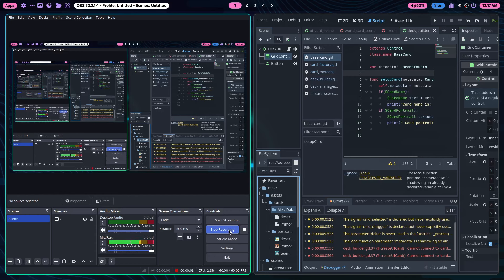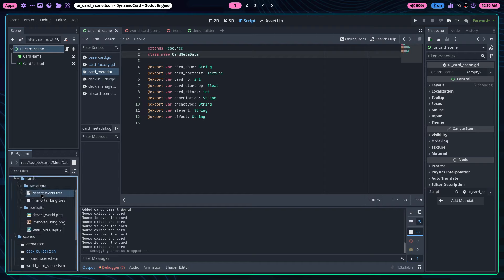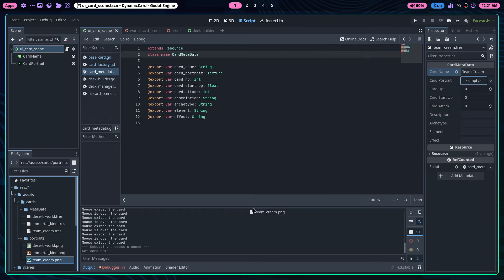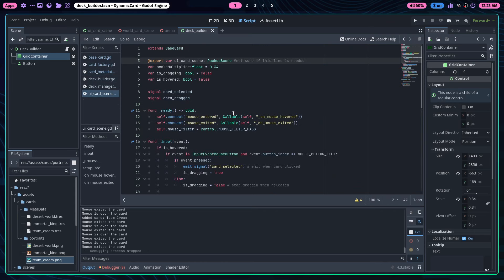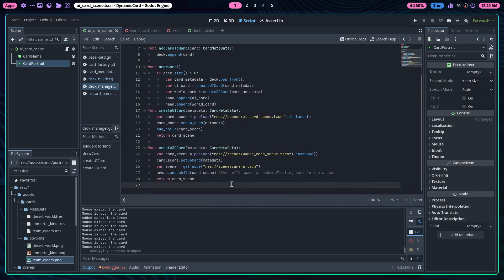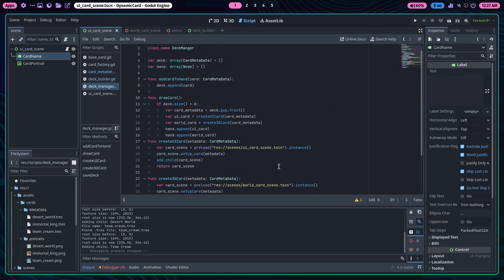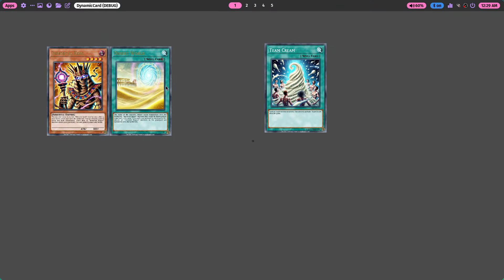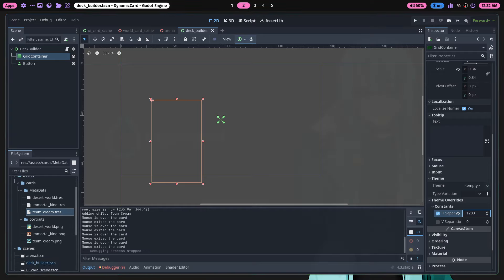How to make cards dynamically using resources Godot 4 tutorial